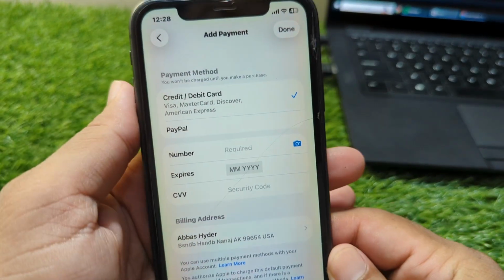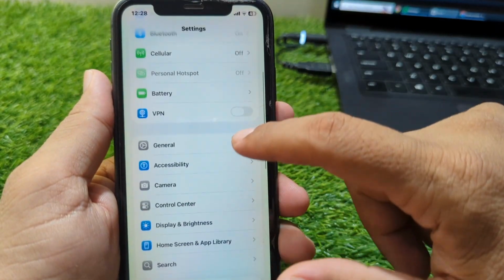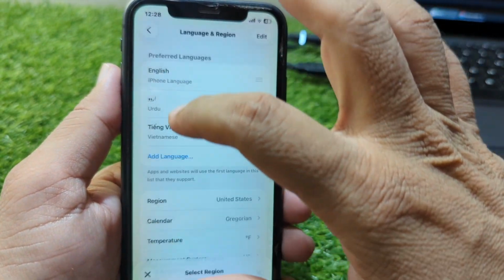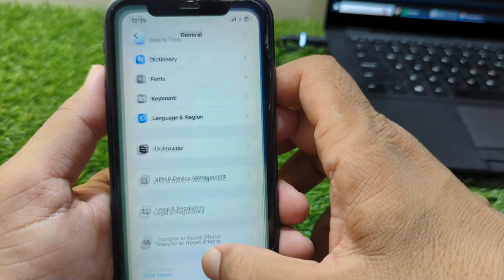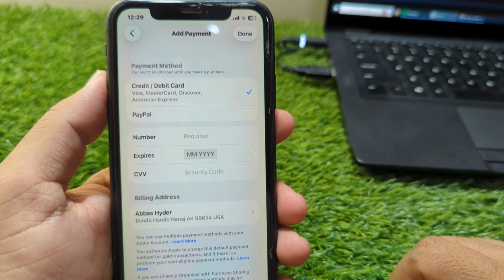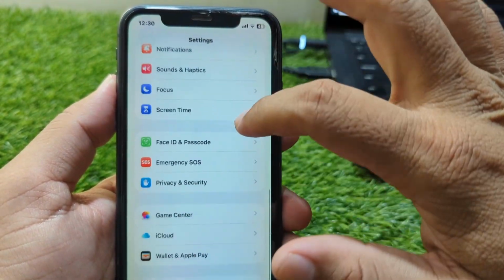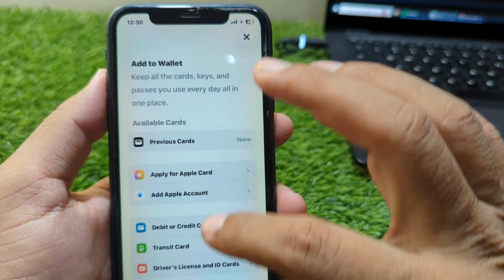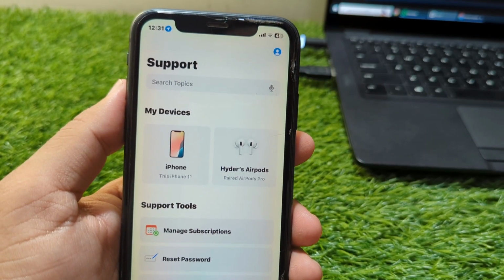Can't Add Payment Method Apple ID | How to Add Payment Method on iPhone and iPad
Are you struggling with the error “Can’t Add Payment Method” on your Apple ID? In this video, we’ll show you how to add a payment method on your iPhone and iPad step by step. Learn how to fix common Apple ID payment issues, add your credit card, debit card, or PayPal account, and ensure your App Store and iCloud purchases go smoothly. We’ll cover everything from iPhone settings adjustments to Apple support tips so you can quickly resolve errors and start purchasing apps, subscriptions, and services without any hassle. Perfect for anyone facing Apple ID billing issues or setting up Apple Pay for the first time!